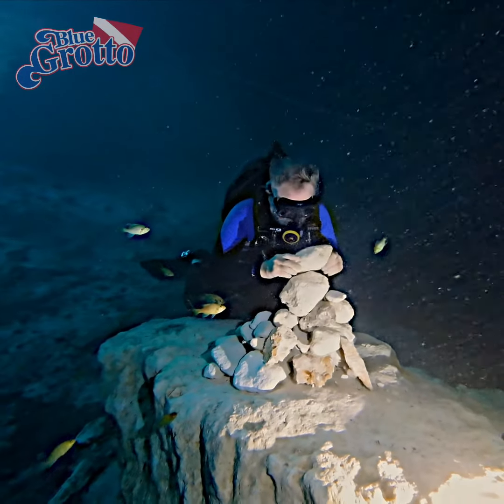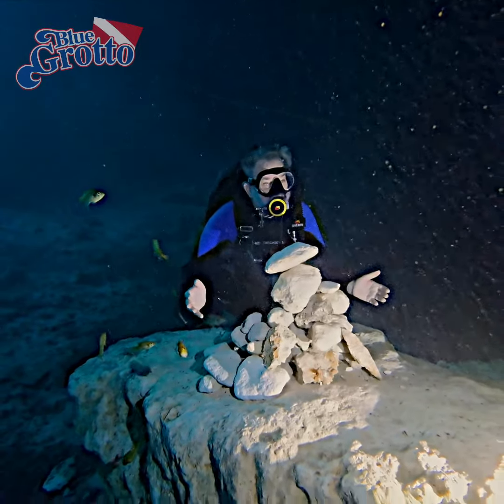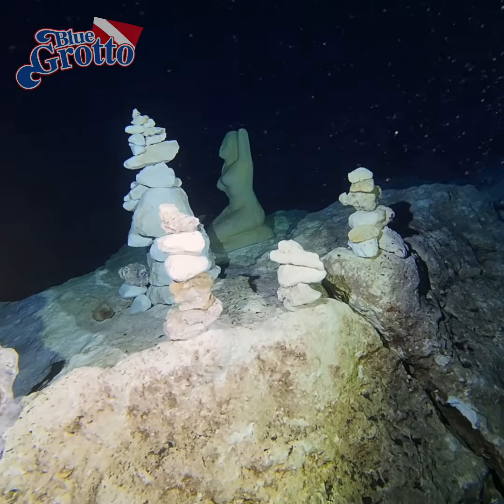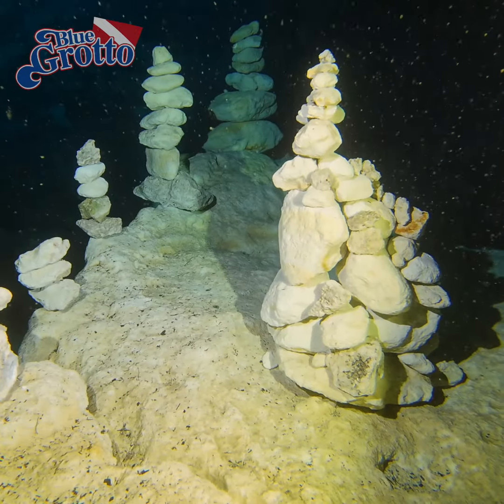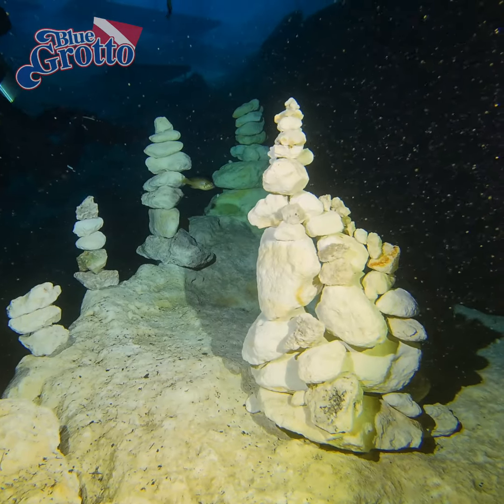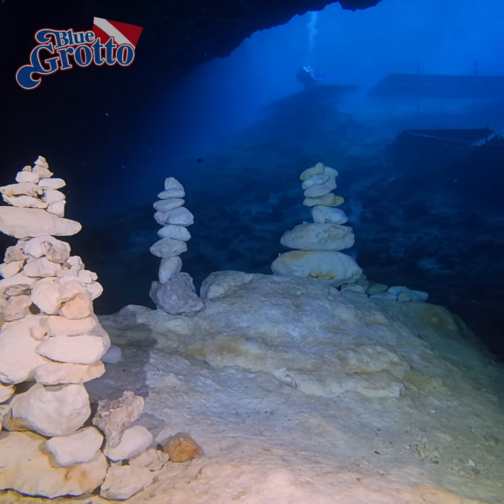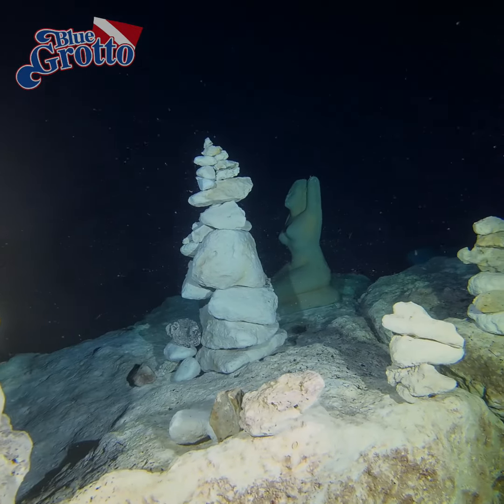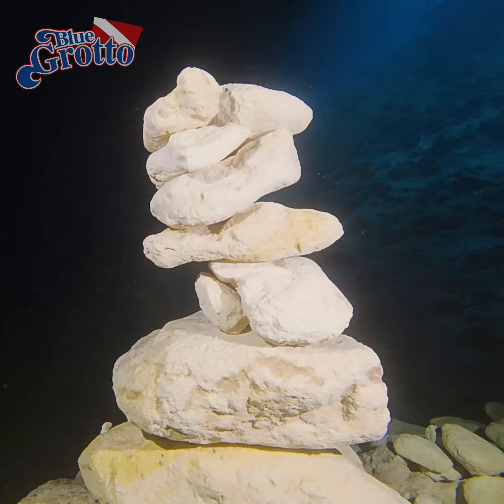The Ultimate Castles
We’ve featured Tracy Grubbs’ castle-building skills before. However, this past week, he and his students may have outdone themselves.